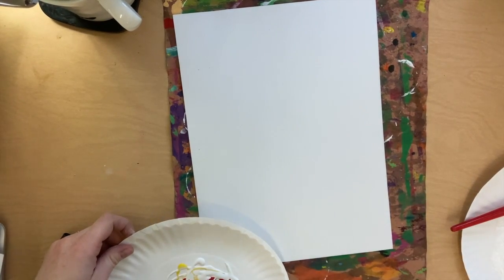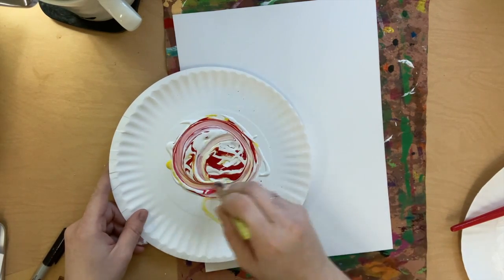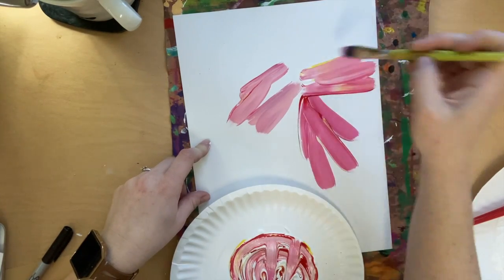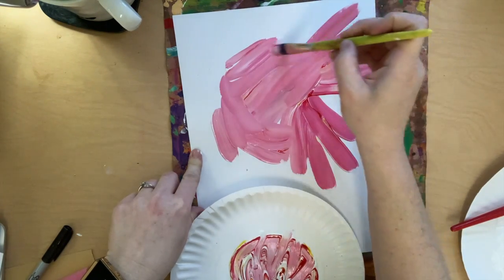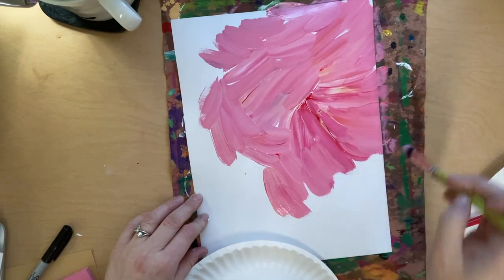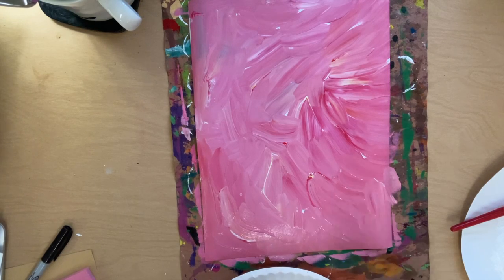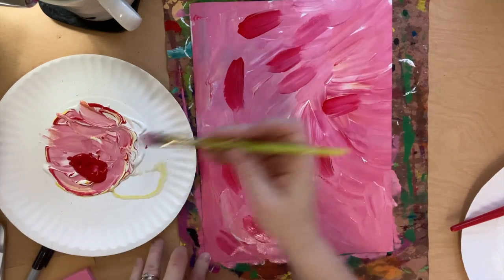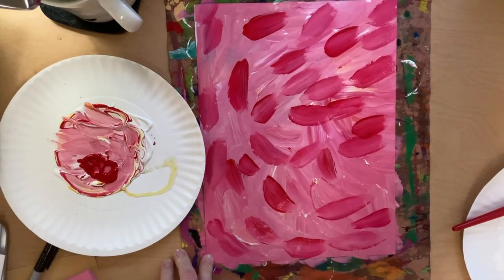Painted Paper for heart collage